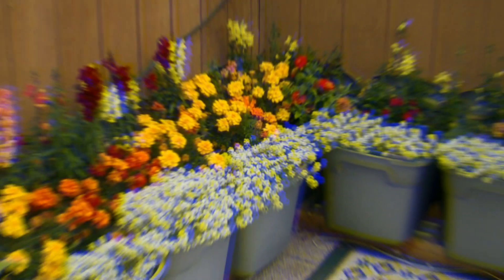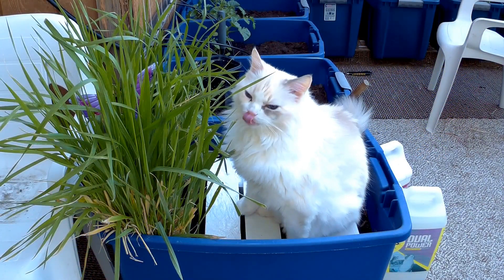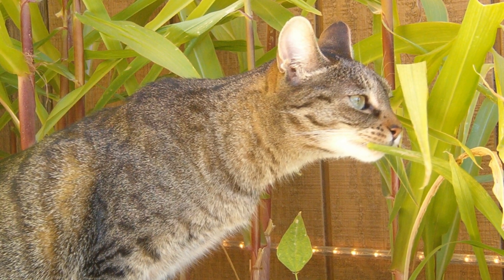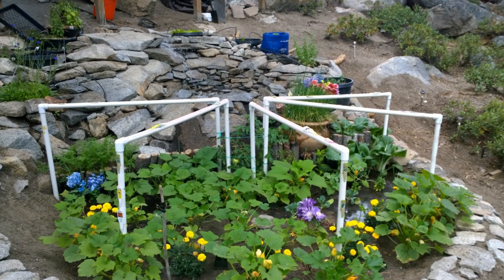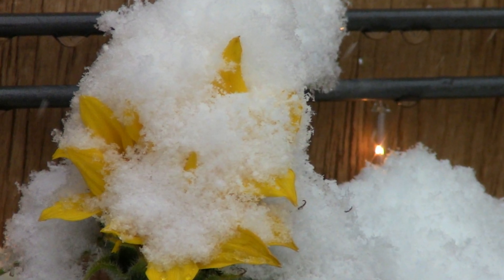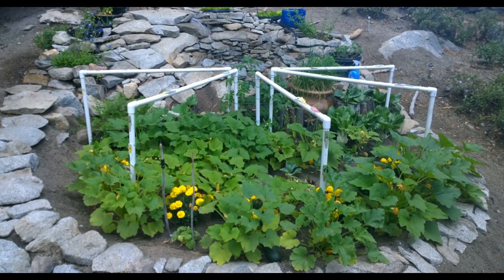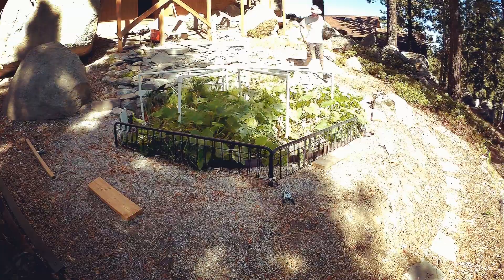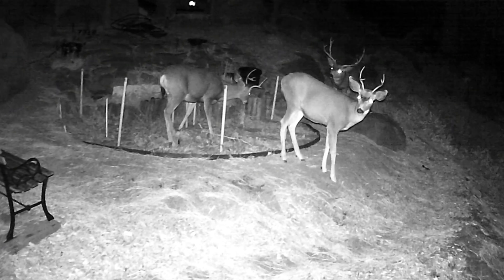My Lake Tahoe Garden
This is the story of my Lake Tahoe garden.  My garden sits on the crest of the Sierra Nevada Mountain range at 7300 feet in elevation. High altitude has many challenges.  Every garden needs a cat, and I have a few of them. The challenges of a short growing season and cold night time temperatures make high altitude gardening highly rewarding.